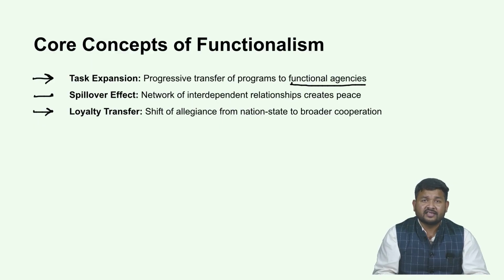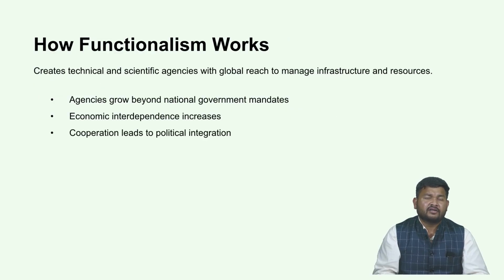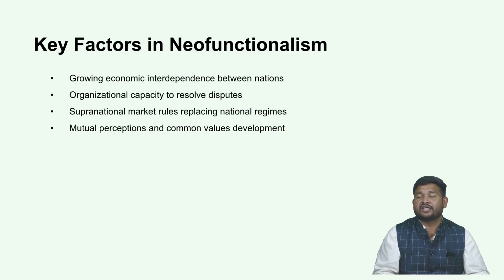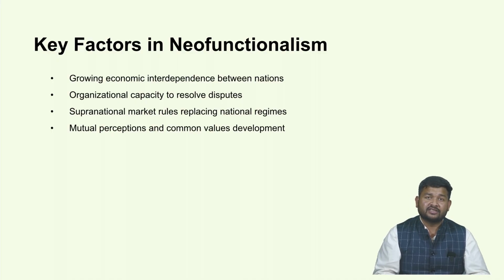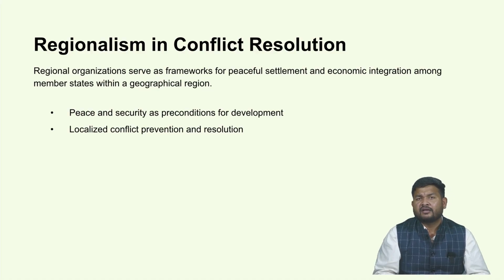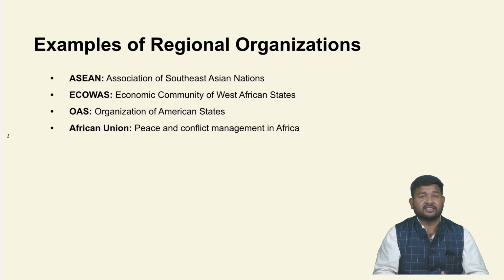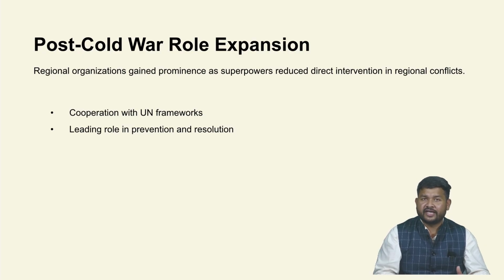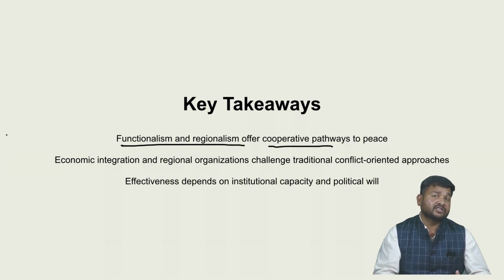Lecture 33: Functional approaches and regionalism.